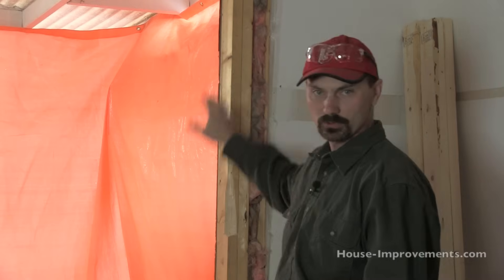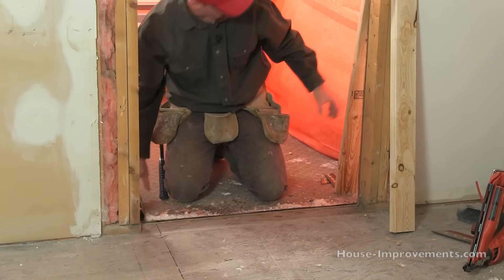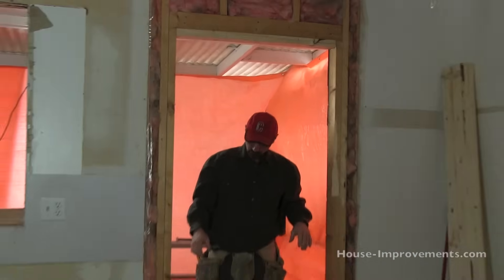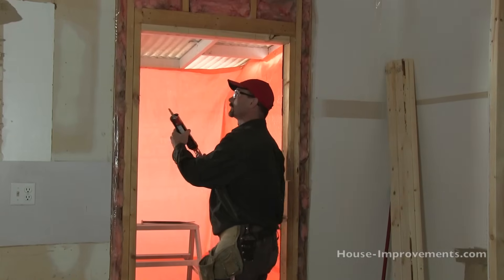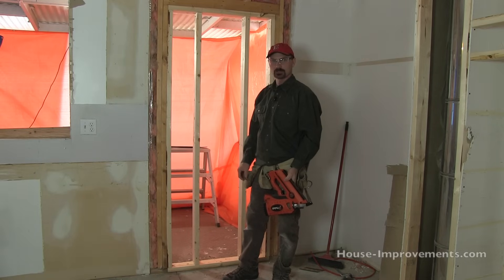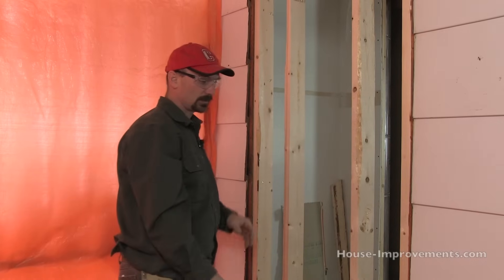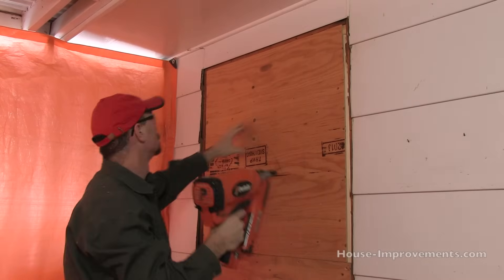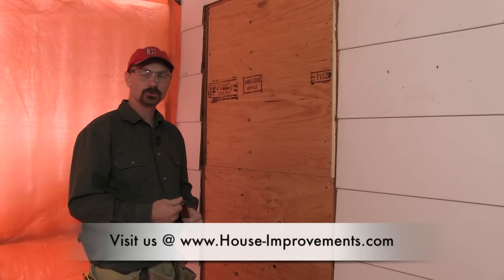How To Fill in a Door Opening [Framing]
shows you how to frame or fill in an exterior door opening.
The information contained in the videos is intended to give general guidance to simplify DIY (do it yourself) projects. Because tools, products, materials, equipment, techniques, building codes and local regulations are constantly changing, SKS Media cannot and does not assume any responsibility or liability for the accuracy of the information contained therein. Further, SKS Media will not accept any claim for liability related to, but not limited to, omissions, errors, injury, damage or the outcome of any project. It is the responsibility of the viewer to ensure compliance with all applicable laws, rules, codes and regulations for a project. The viewer must always take proper safety precautions and exercise caution when taking on any project. If there are any questions or doubt in regards to the element of a project, please consult with a licensed professional. SKS Media conducts all matters in accordance with the laws of Saskatchewan, Canada.